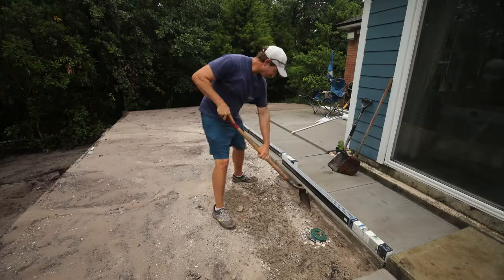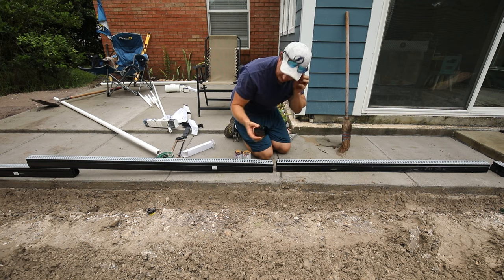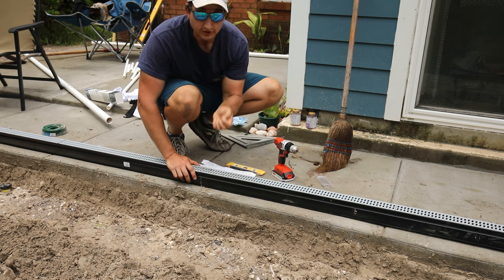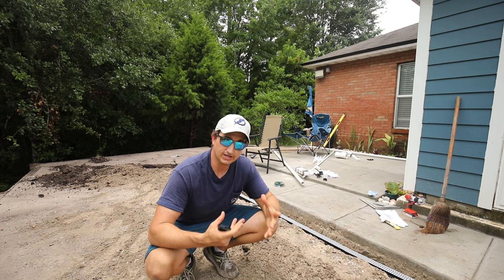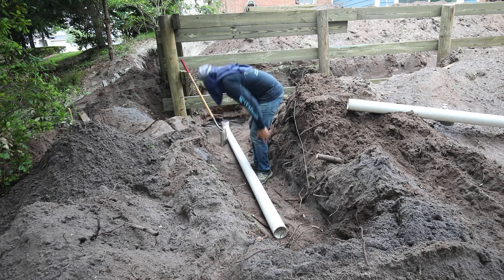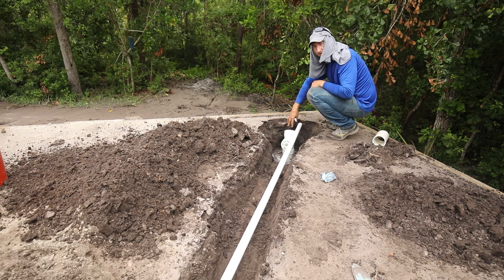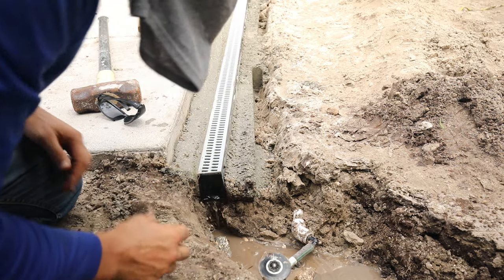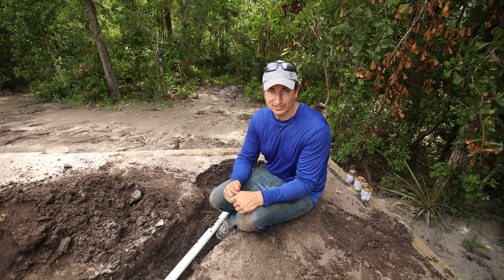Installing A Channel Drain System For A Concrete Patio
In this video I show how to install a water drain system to capture water running off a concrete slab.  The concept behind this drainage set up was to capture water similar to how roof gutters capture rain water.  The goal was divert the water runoff from the patio to the far back yard in an effort to minimize the amount of water in the area of yard space held up by the newly built retaining wall.

I utilized channel drains for the project as the concrete patio had been designed to pitch water to the far edge of concrete slab.  Since water was flowing to the entire edge of the patio I needed to utilize a long section of channel drain to capture as much of the water run off as possible.

Installing the channel drain required a few tools: a shovel to dig the footprint, a saw to cut the channel drain, as well as equipment to mix a few bags of concrete.  The drain was set off the existing slab about 2 inches and concrete was poured all around it to hold the drain in place.